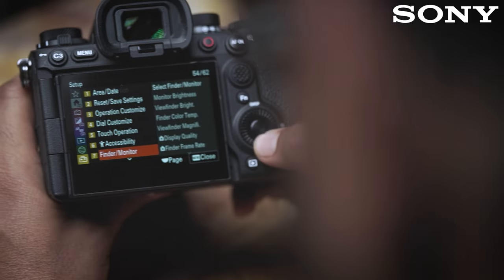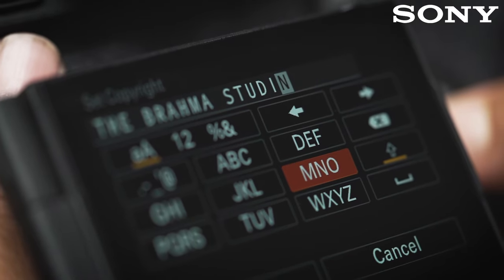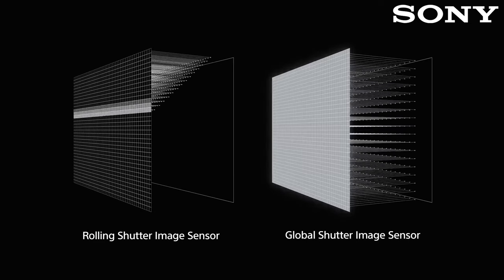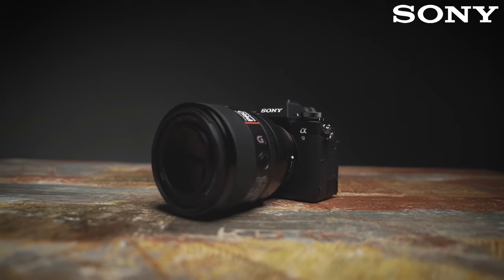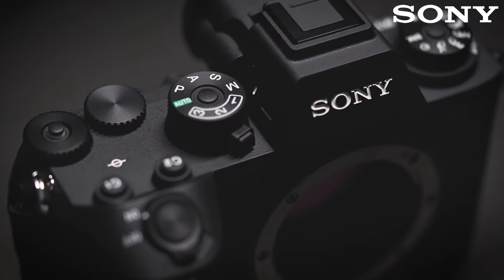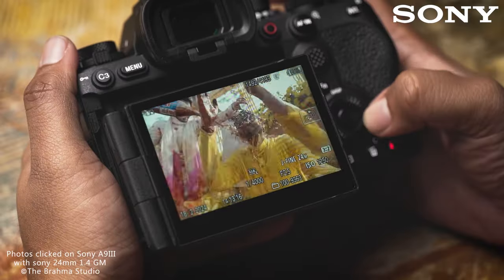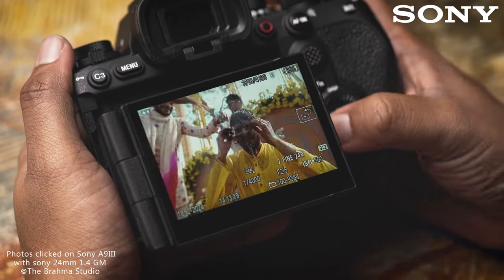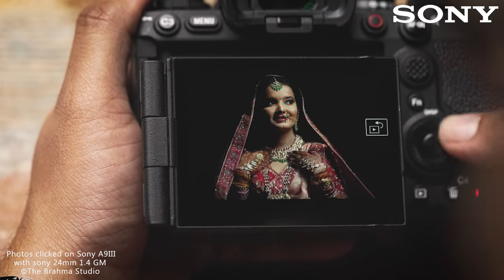Introducing Sony A9III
Unleash the power of speed and precision with the Sony A9III! Dive into the future of photography with our latest flagship mirrorless camera. Discover unparalleled performance, stunning image quality and cutting-edge features in our official introduction video. Elevate your photography game today!